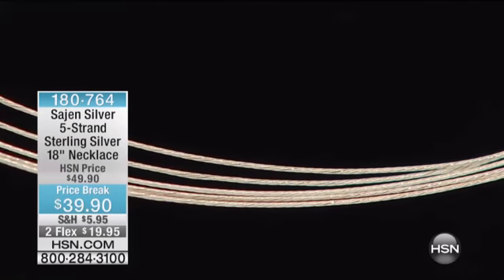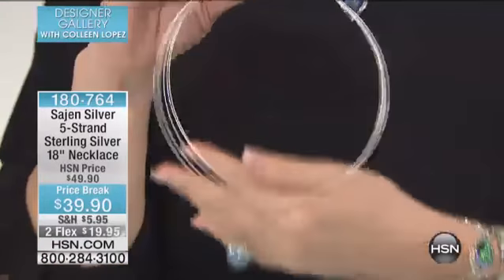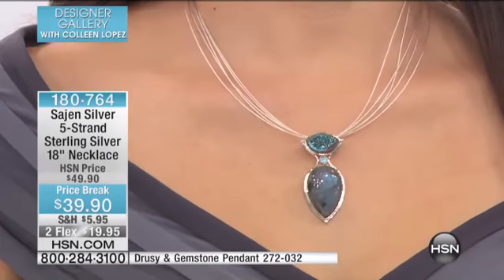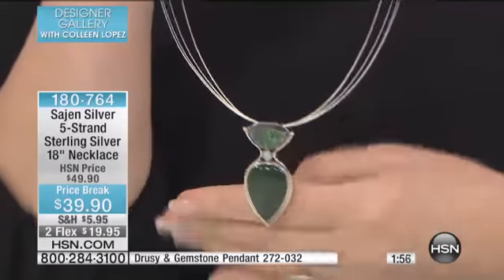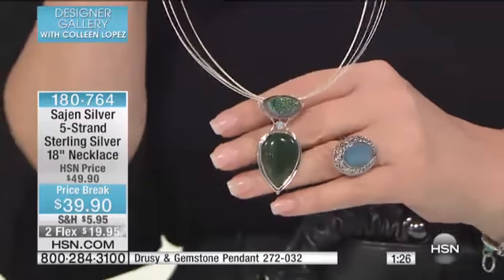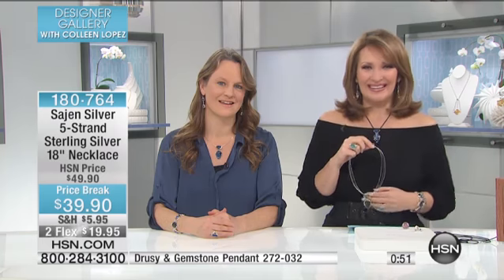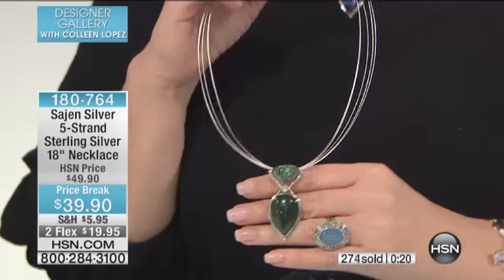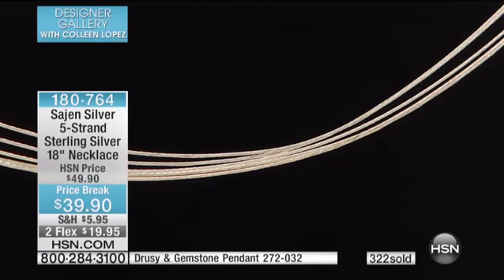Sajen Silver 5Strand Sterling Silver Necklace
Sajen Silver by Marianna and Richard Jacobs 5Strand Sterling Silver Necklace
Sleek, polished silver wire in a simple layered design provides the perfect perch for favorite pendants. Or wear it...